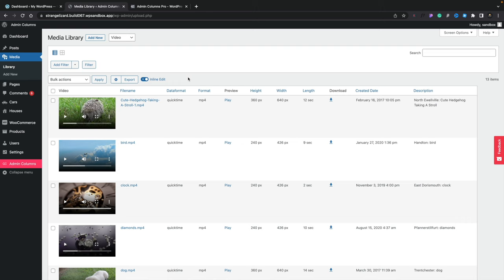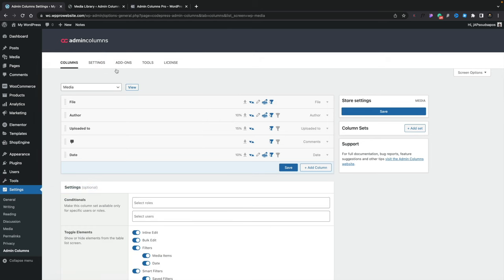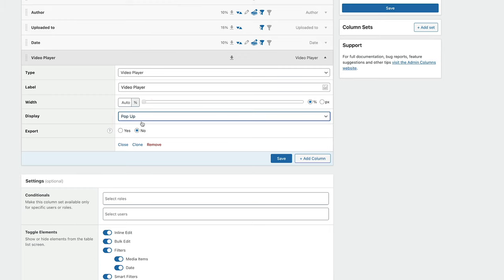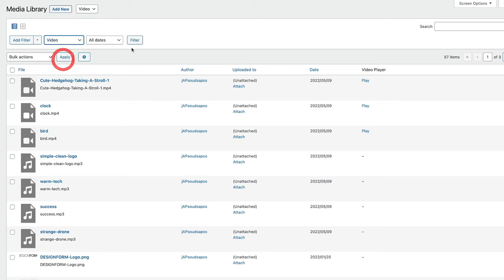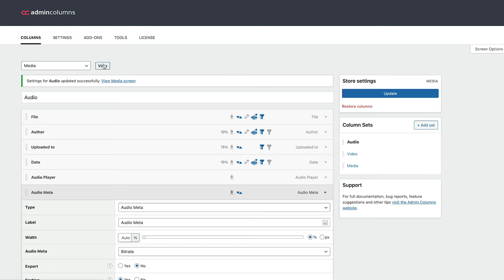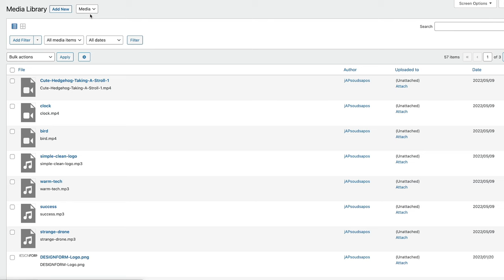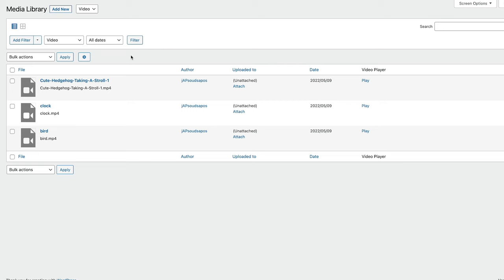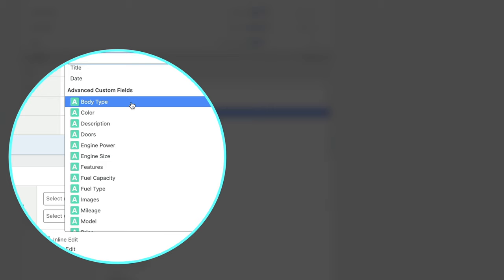Build The Ultimate WordPress Media Library | Admin Columns Pro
The WordPress Media Library SUCKS - Fact!

Let's turn it from a practically useless part of the WordPress Dashboard to something genuinely functional and robust using Admin Column Pro and a little creativity.

I'll show you how you can easily add in all manner of helpful information on all of your media, including integrated media viewer, media playback, download options and way, way more...

And did I mention that there is now even support for more Advanced Custom Fields types, including Clone Fields, Group Fields and it's even easier to select your ACF fields too.

Learn how to do all of this and more to create the Ultimate WordPress Media Library in a matter of minutes.